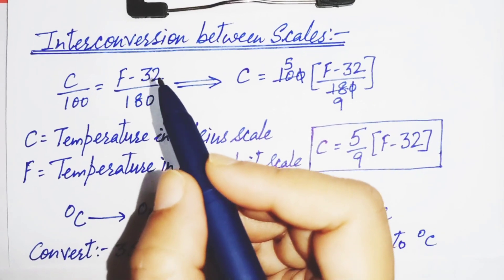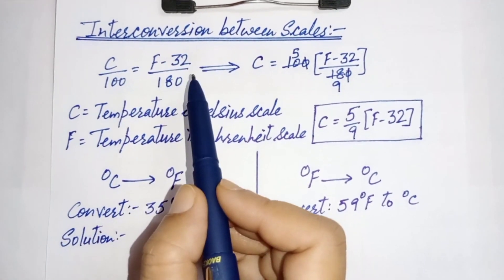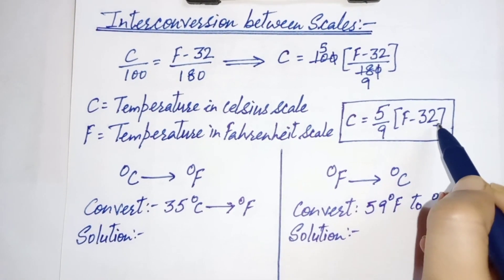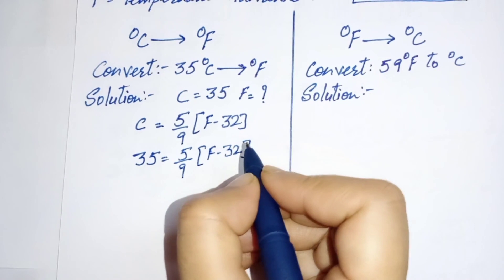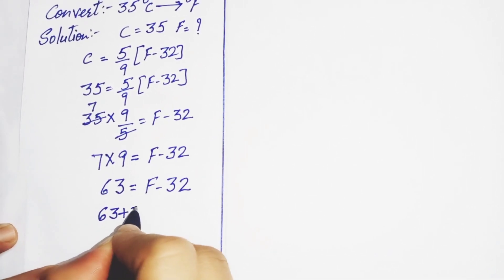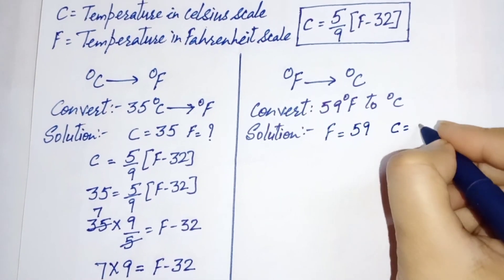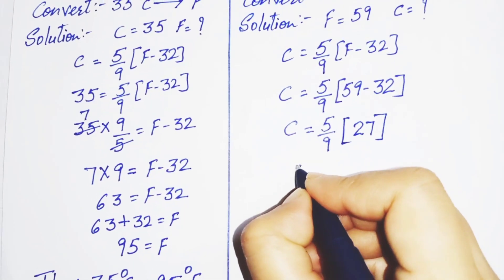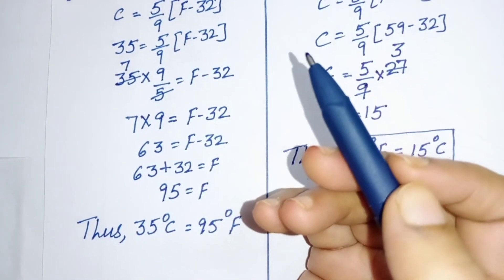Temperature Conversion Trick - Heat and its Effects || Chapter 4 || Class 7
Class 7
Chapter 4 - Heat and its Effects
Temperature Conversion
In this video , you will learn how to convert Centigrade Temperature to Fahrenheit Temperature and Fahrenheit Temperature to Centigrade Temperature. Check out the fastest way of temperature conversion in easy and best way possible.